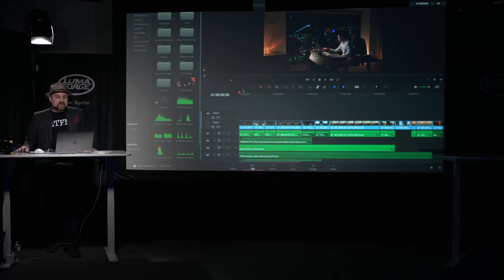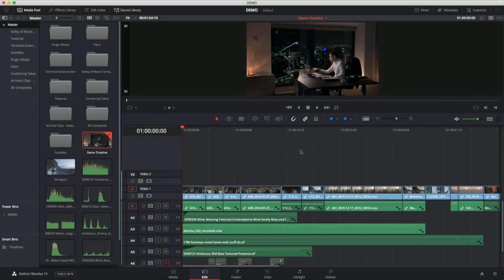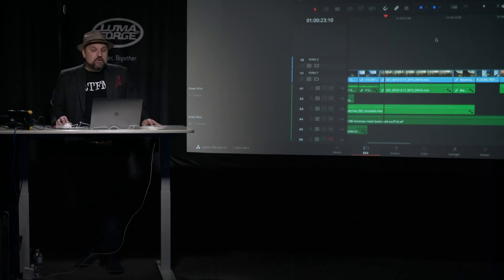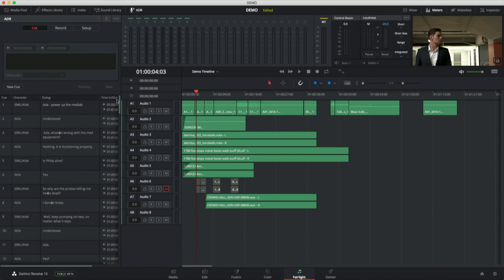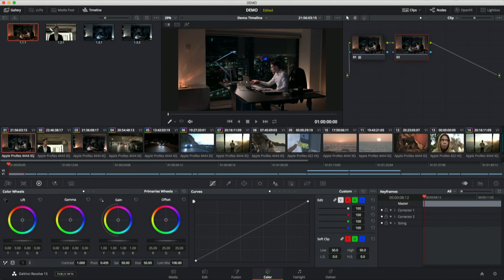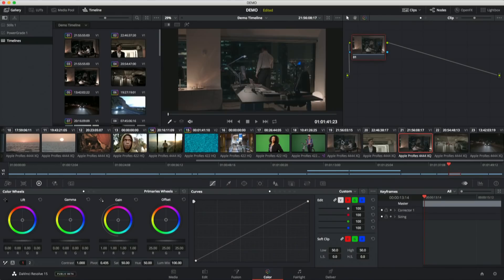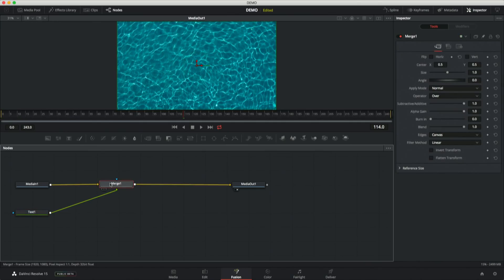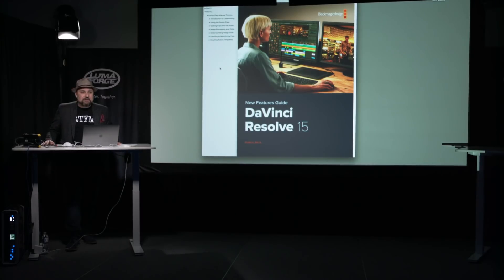Alexis Van Hurkman: New Features in DaVinci Resolve 15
Colorist, director, and Editor Alexis Van Hurkman shows off the new features in DaVinci Resolve 15. Learn about the new Fusion effects page, updates to the Fairlight Page, along with new features like closed caption support, ADR in Fairlight & Shared Nodes on the Color Page.